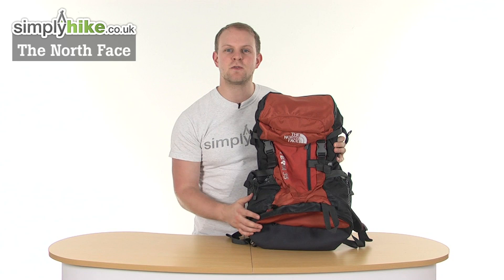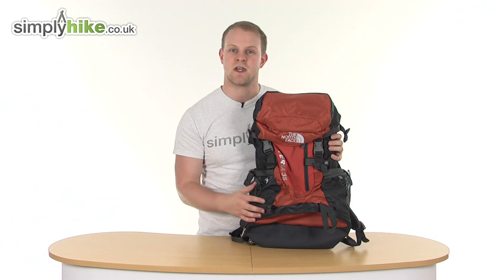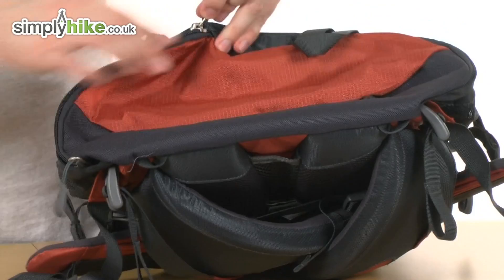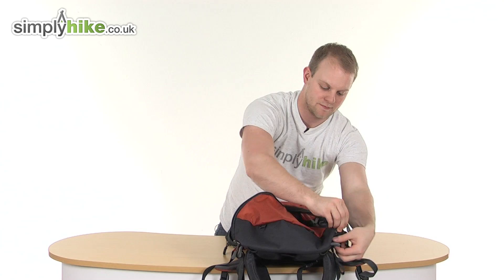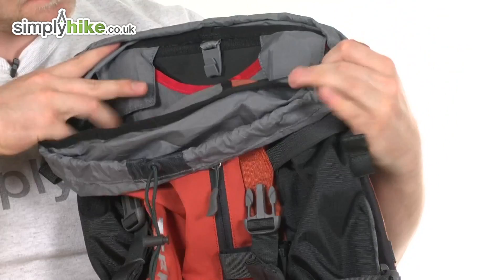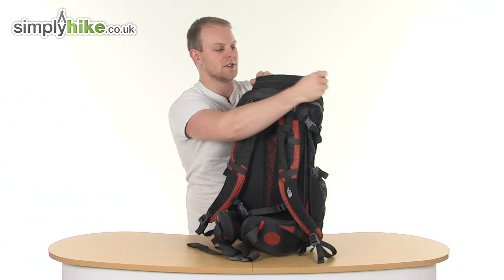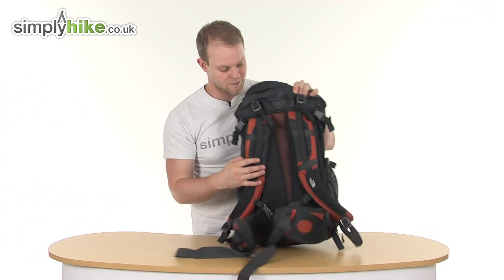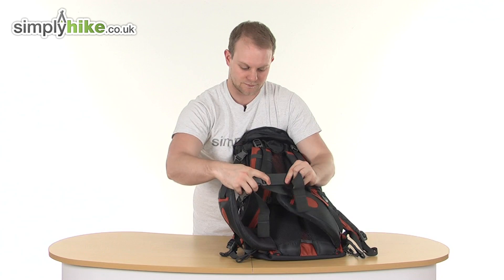The North Face Terra 35 Rucksack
The North Face Terra 35 Rucksack features deluxe vertical mesh channel back panel and a cushy shoulder harness for comfort. It can hold up to 35 litres of items and has an anatomical, load spreading hipbelt lined with soft tricot. Its made from part Nylon part Polyester which makes it extremely strong and durable.